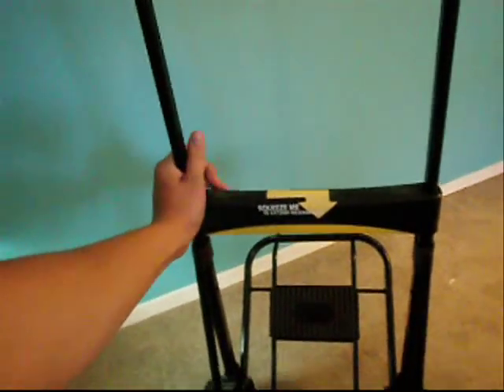Survival 4 The Poor, Heavy Bug Out Bag Solution.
Is your B.O.B. Too Heavy? Try the Bug Out Bag Cart!